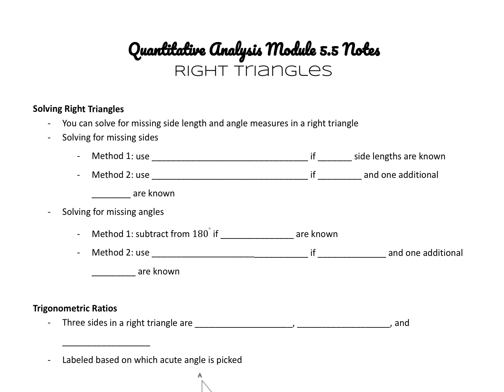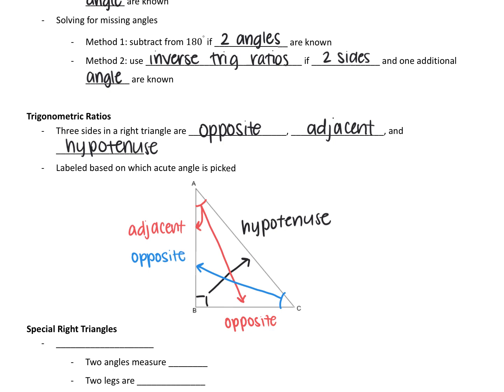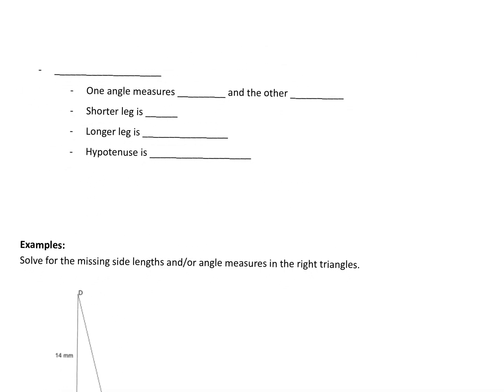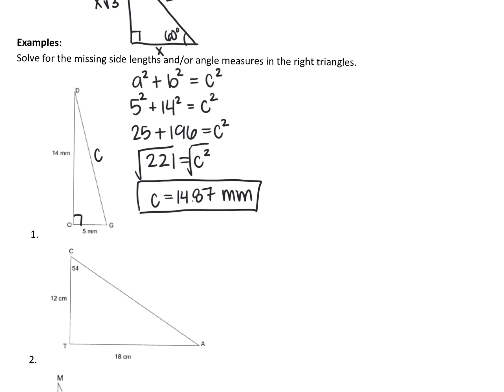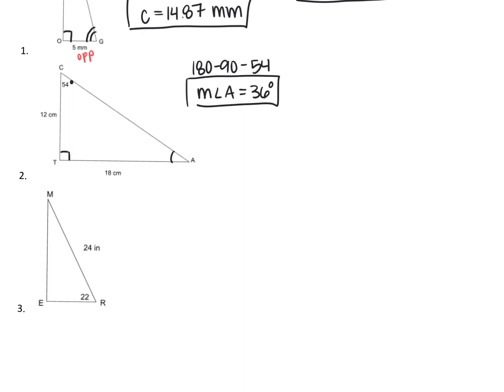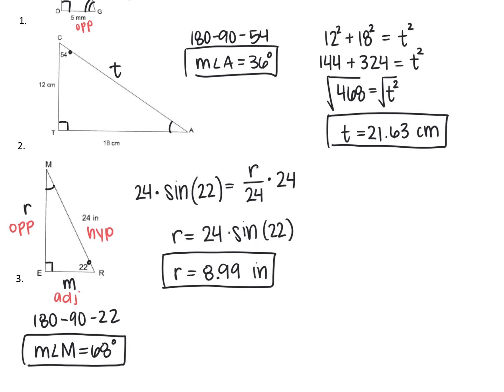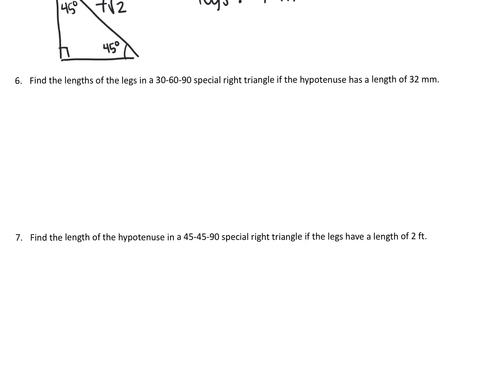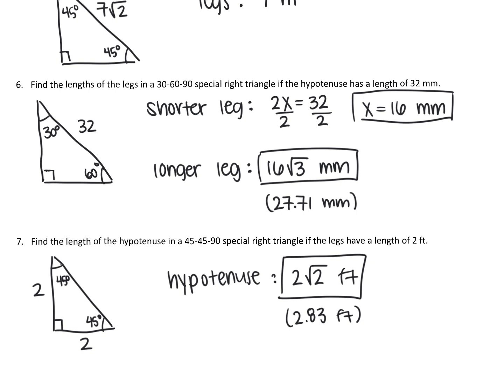QA 5.5 Notes